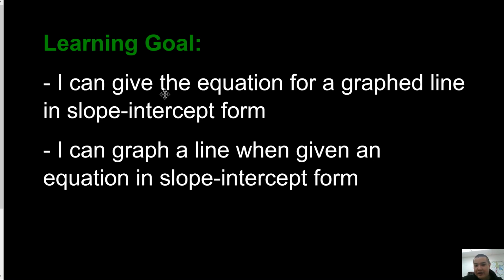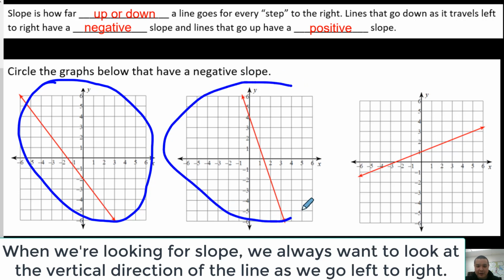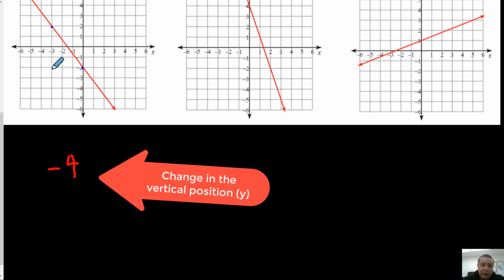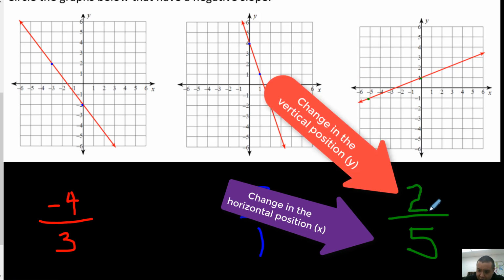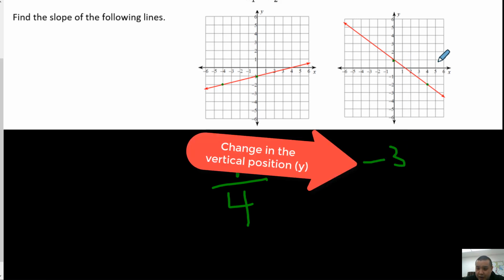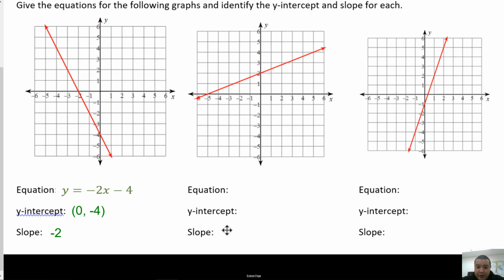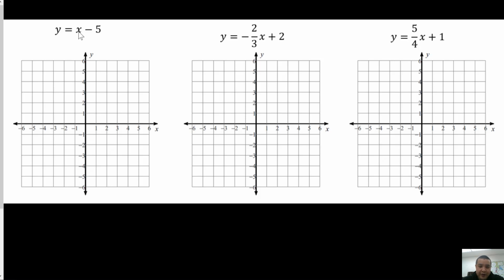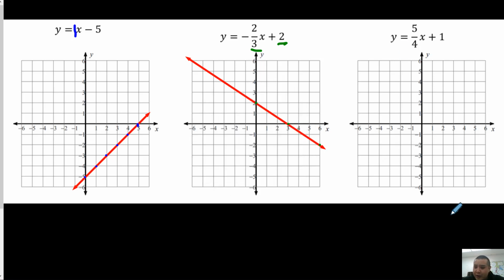Introduction to Linear Equations